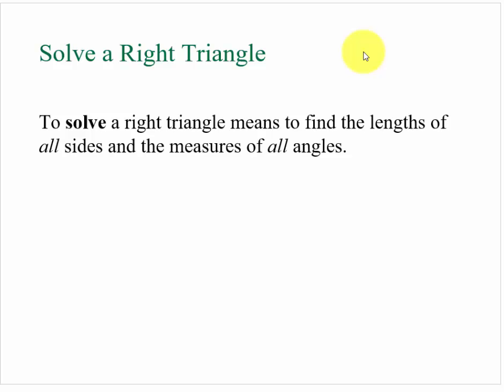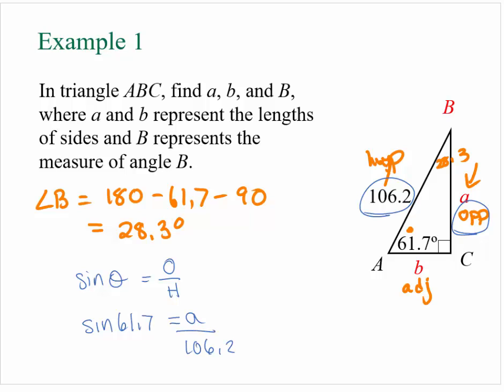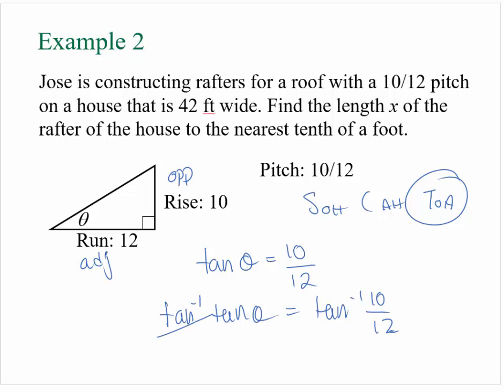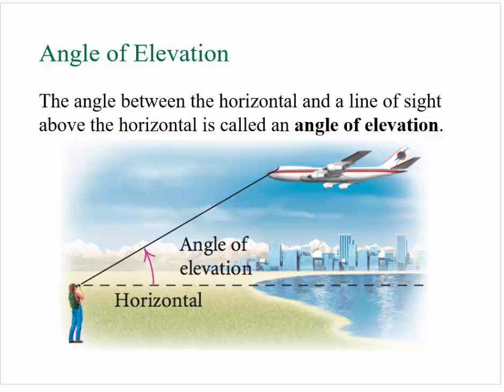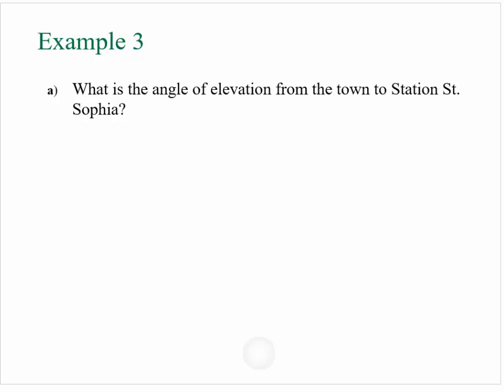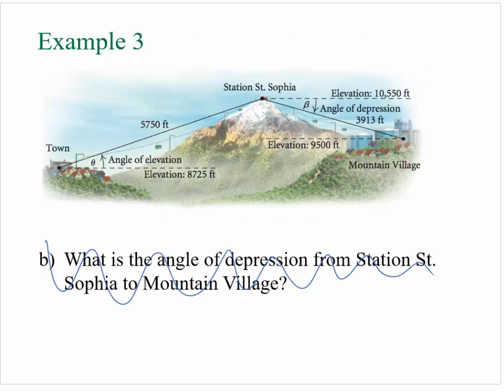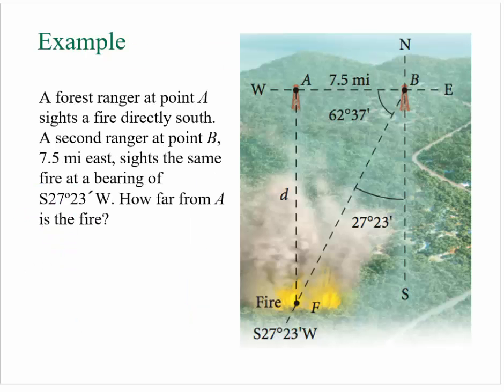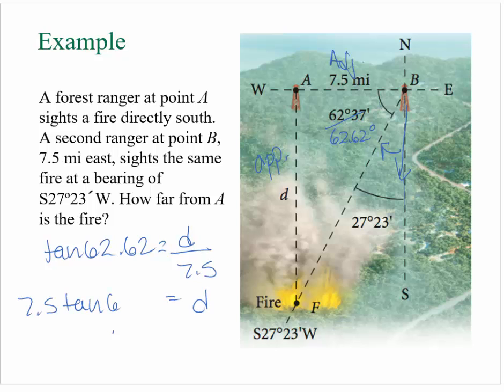6.2 Applications of Right Triangle and Bearings